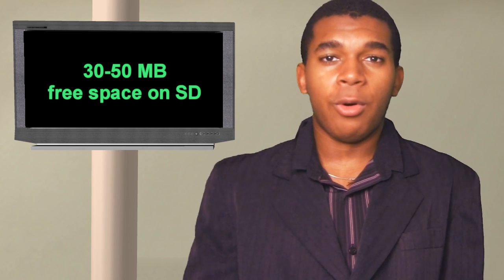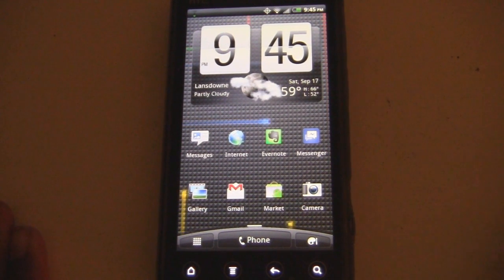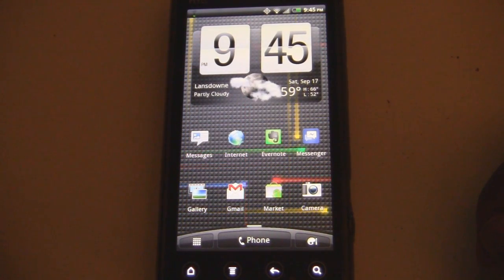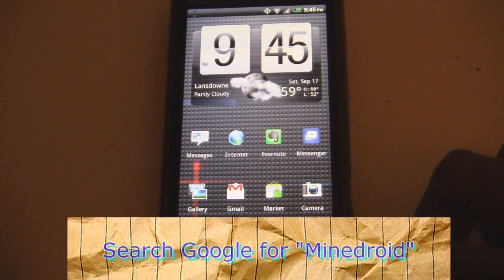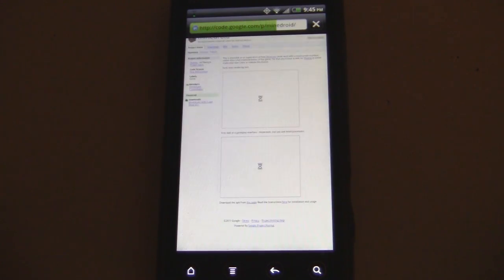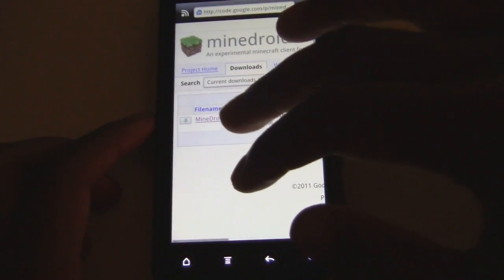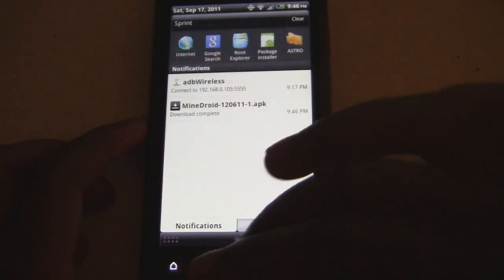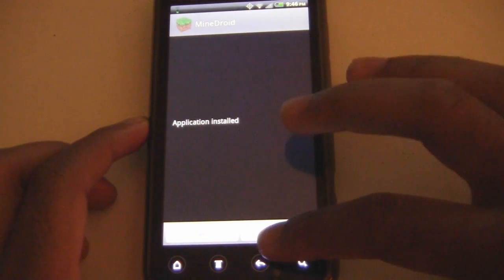How to Play Minecraft on Android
Hey, here's a guide video that will walk you how to play mindcraft on your phone.  This whole procedure could be done either from you phone or pc.

Step 1: Download mineroid.apk to your phone.

Step 2: Now you need to download a world for this to work.  Your first option is to use a pre-exitsing world from a possible minecraft save you have on your computer.  You can locate where you save you worlds at and transfer the folder to anywhere on your sd card.  9If it's zipped, unzip it)

OR

You can search online for worlds to use.  You can check here for worlds to download

Once you download a world, unzip on to your SD card.  If you're doing this form your phone you can extract the archive using programs such as Astro, ES File explorer, or Root Explorer.

Step 3:  After the archive is unzipped, go back to the minedroid app and launch.  It will search for the unzipped folder (looking for the level.dat file) if all is well it should find your world.  Click to launch and you're all done!